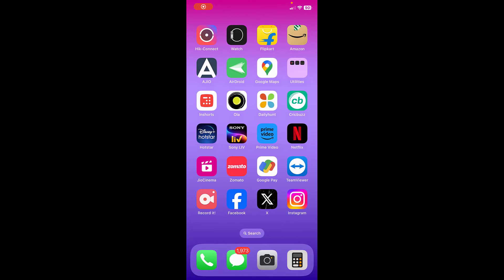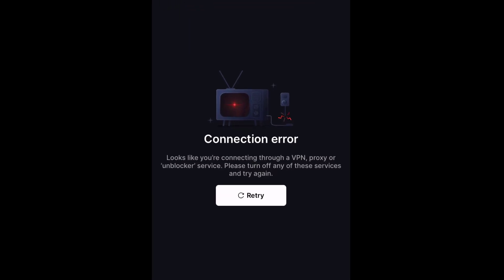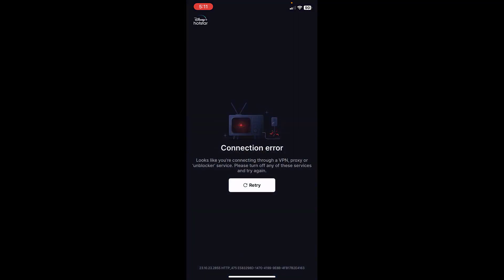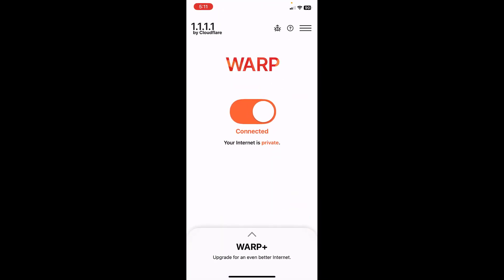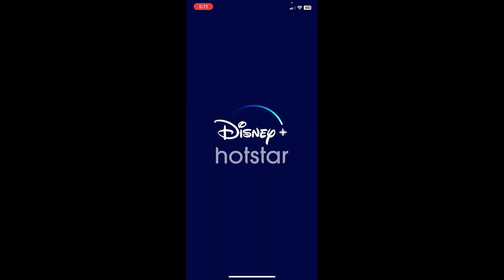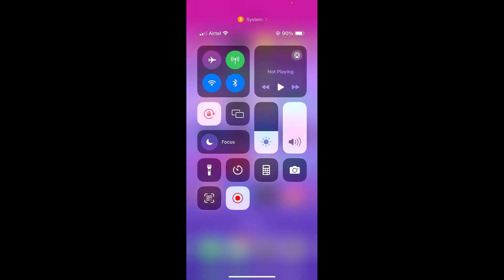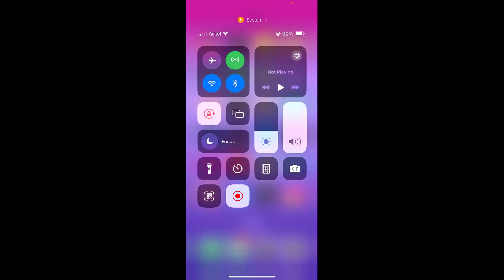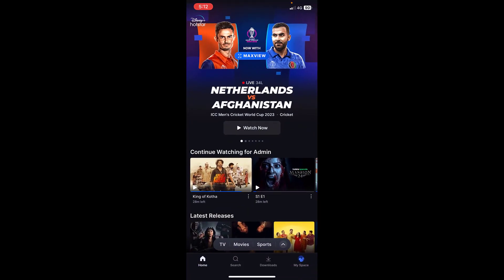How to Fix JiHotstar App Error “Connectoin Error” Look like you are connecting VPN, Proxy, Unblocker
Fix Hotstar App Issue “Connection Error” in Android & iPhone